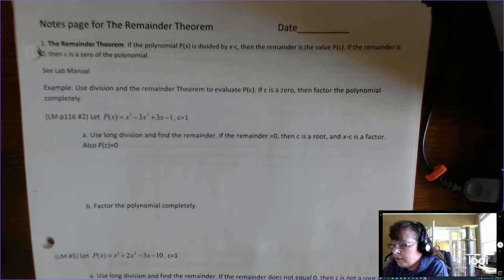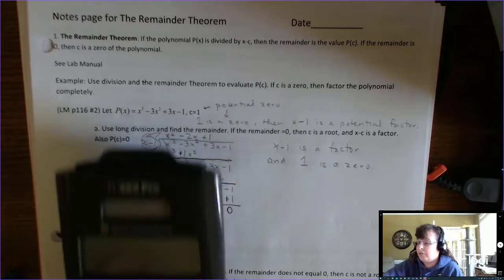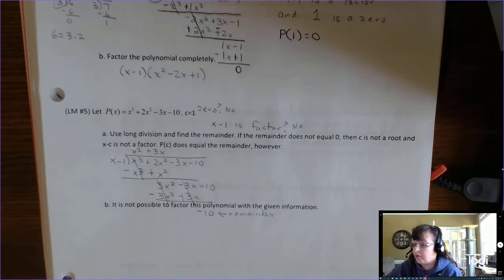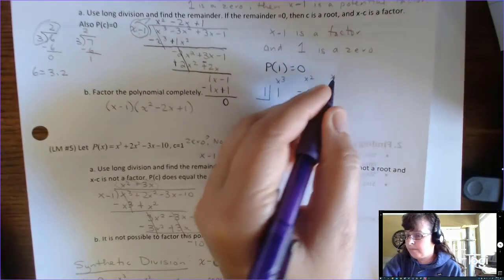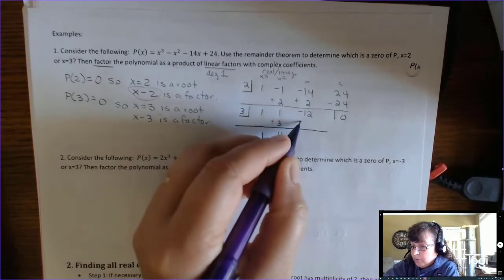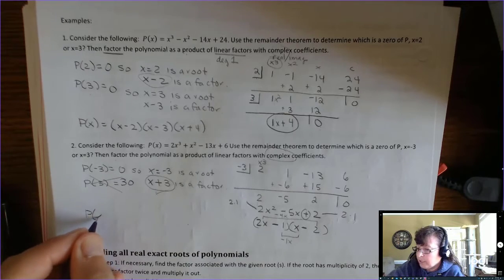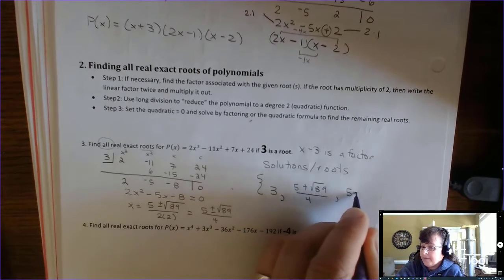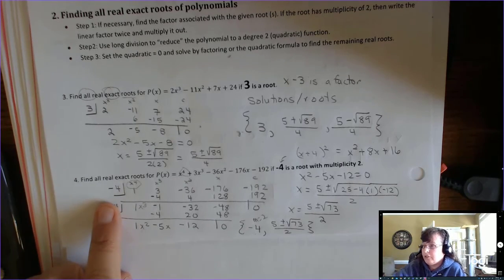Remainder Theorem (and Synthetic Division)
WTCC

factors, roots, solutions, remainder, divisor, degree, discriminant, quadratic formula, complex numbers, synthetic division